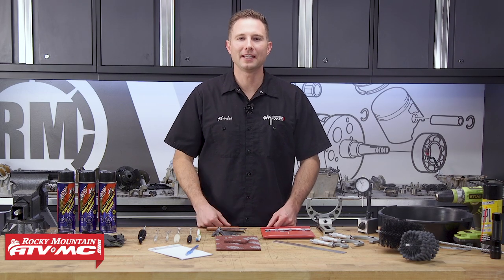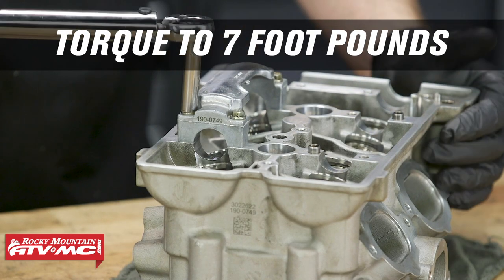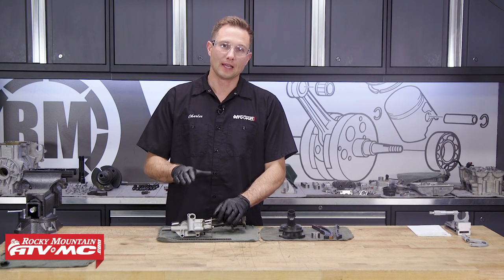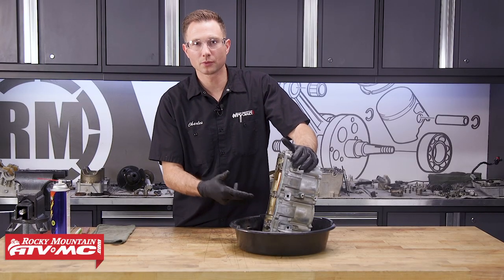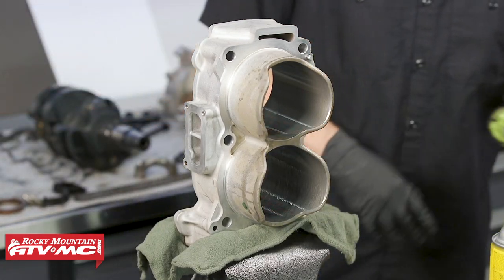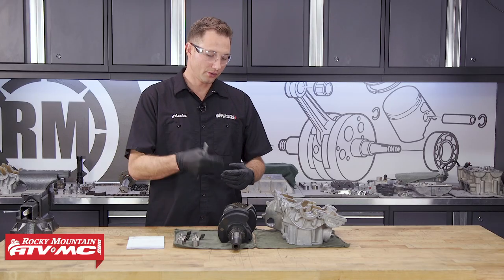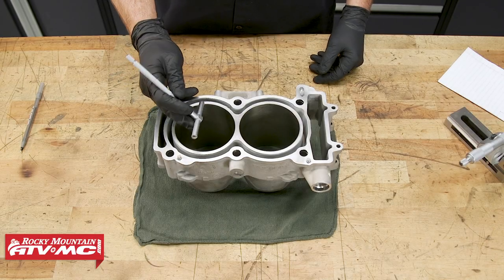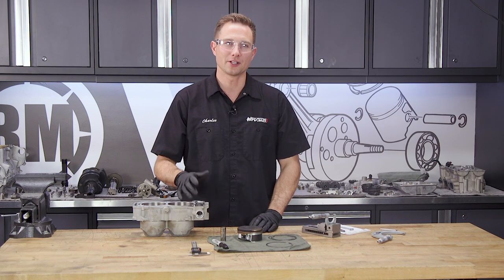Polaris RZR XP 1000 Engine Rebuild | Part 3: Engine Cleaning & Inspection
Whether your Polaris RZR XP 1000 is burning oil and in need of a top end refresh or you had a catastrophic engine failure that resulted in a complete top and bottom end rebuild, we've got you covered with our RZR XP 1000 Engine Rebuild series. In part 3, Charles shows the proper procedure for cleaning and inspecting the engine on a 2016 Polaris RZR XP 1000.

0:00 - Introduction
0:27 - Tools & Parts
1:31 - Gasket Removal
2:50 - Valve Train Components
5:50 - Fly Wheel Components
7:38 - Chain Components
9:28 - Crank Shaft
11:47 - Connecting Rods
13:41 - Case Halves
15:26 - Spray Down Cleaning
16:19 - Cylinder Bores
18:44 - Case Half Bearings
20:30 - Crank Shaft Formula
25:04 - Cylinder Measurements
27:44 - Pistons